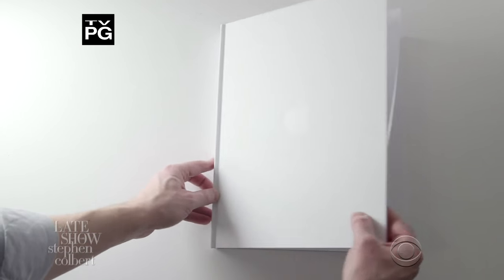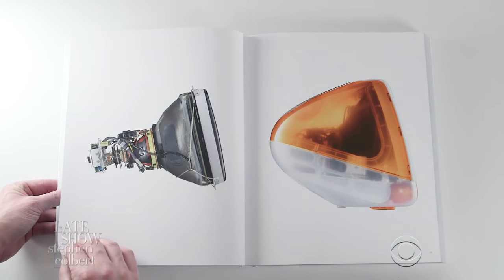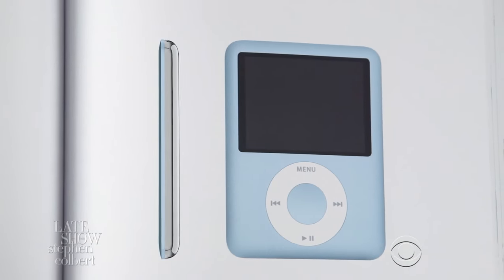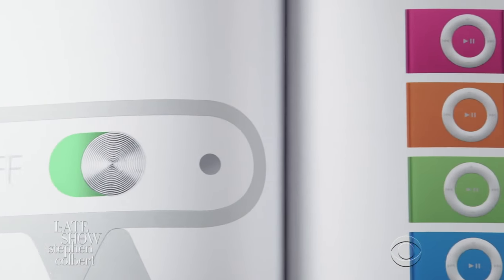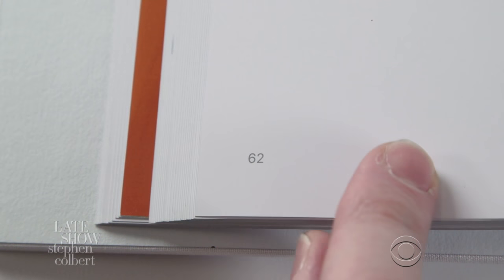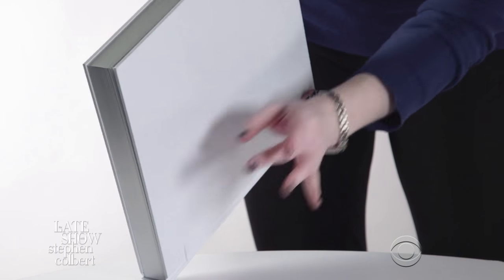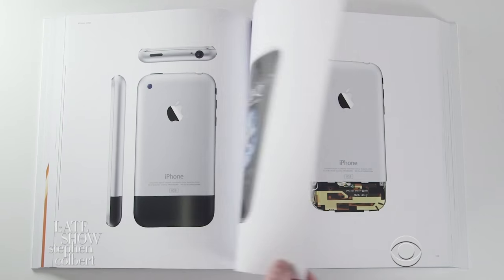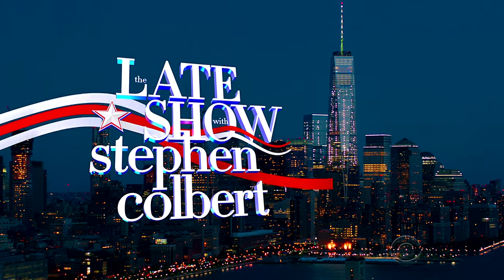The New Apple Book Delivers Something Truly Extraordinary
It's 450 pages of high-resolution images of Apple products you probably already have in your basement.